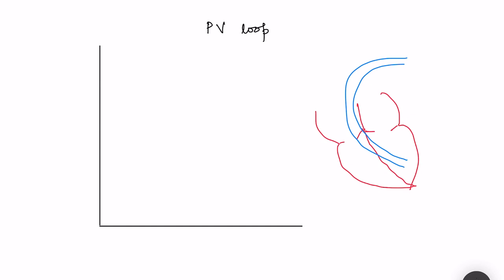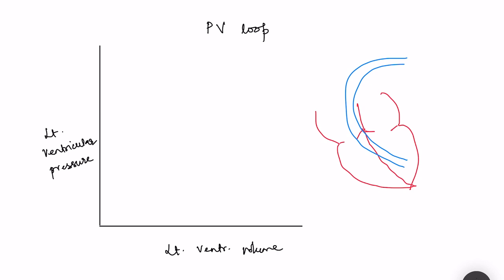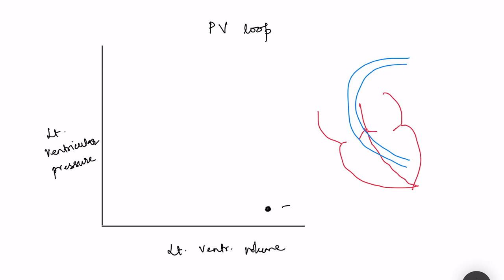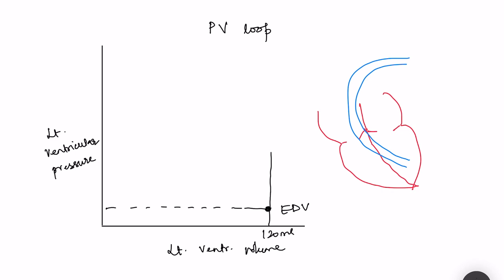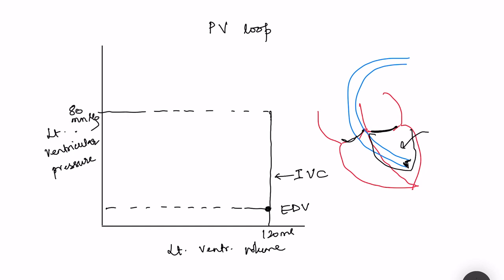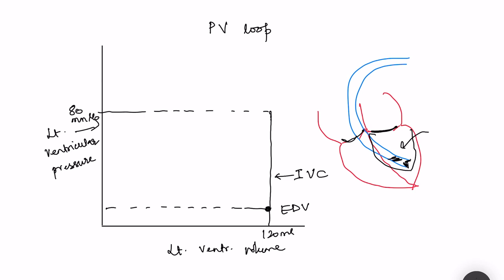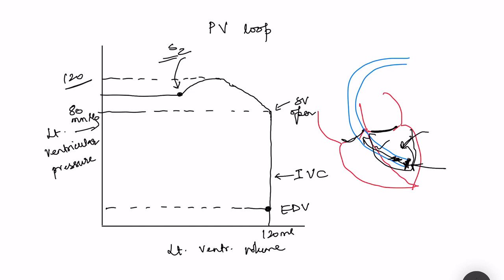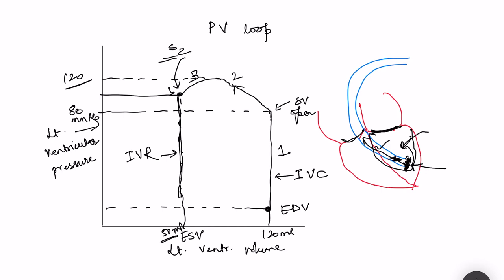Pressure volume loop cardiac cycle | Cardiovascular Physiology mbbs 1st year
Cardiovascular physiology lecture on basics of pressure volume loop -with end systolic pressure volume relationship and end diastolic pressure volume relationship